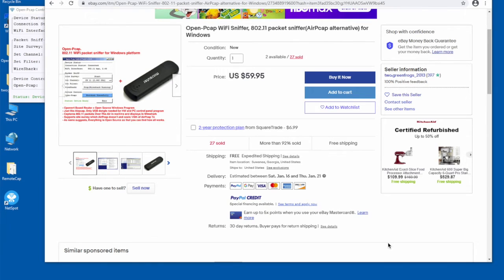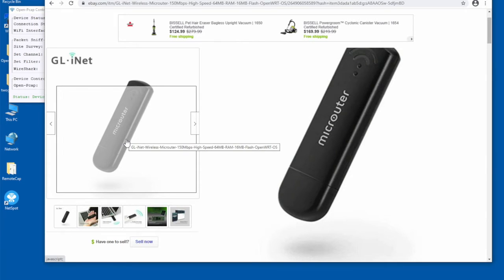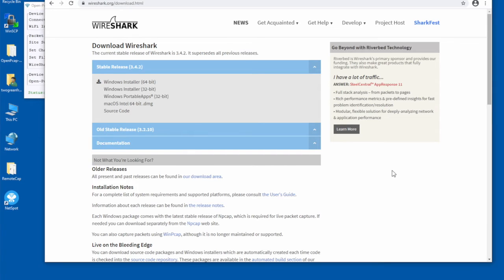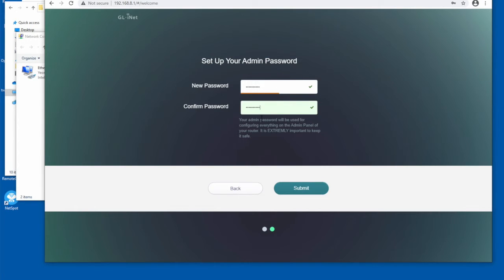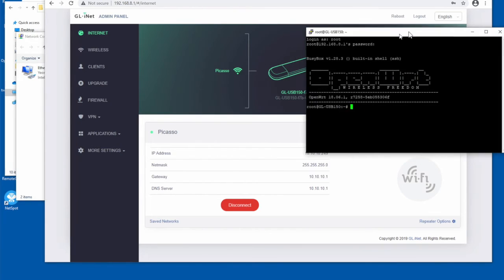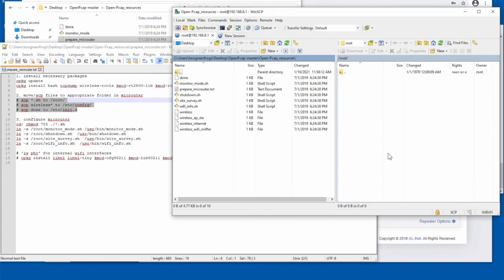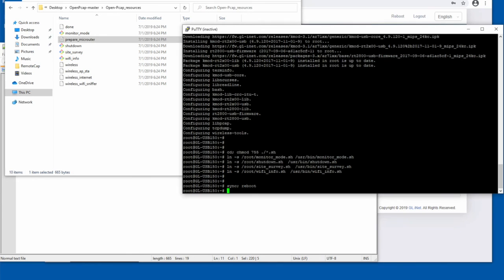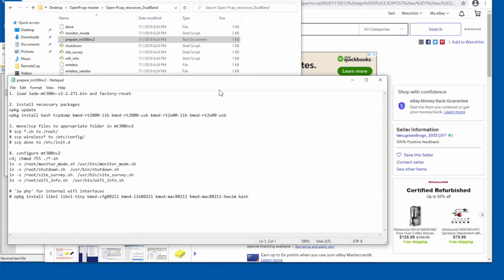802.11 wifi packet capture in windows with OpenPcap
This video shows how you can make OpenPcap tool by yourself to capture and display wifi 802.11 packets in Windows platform